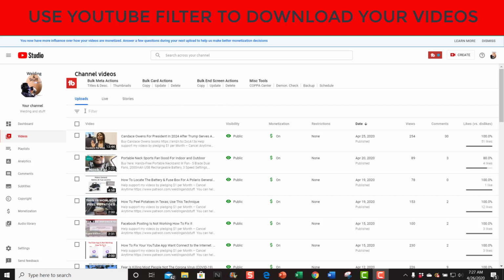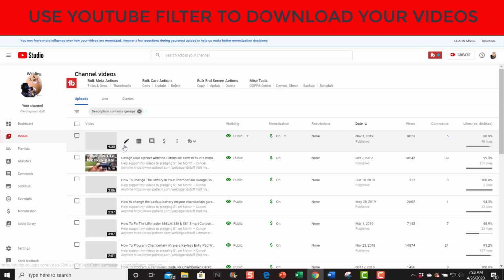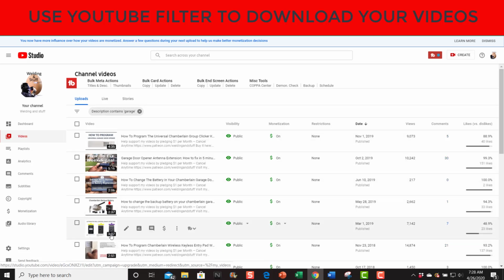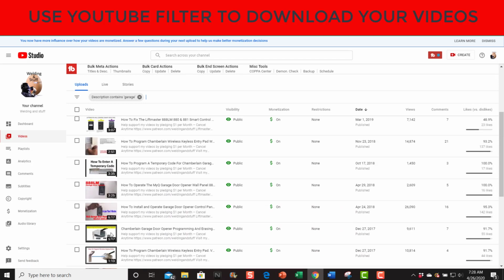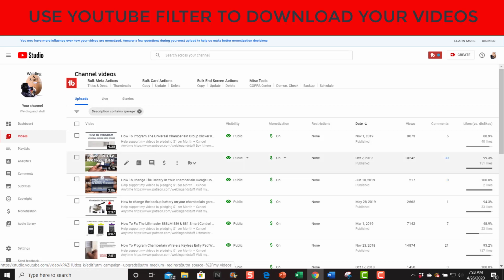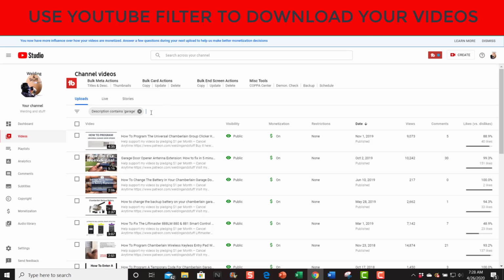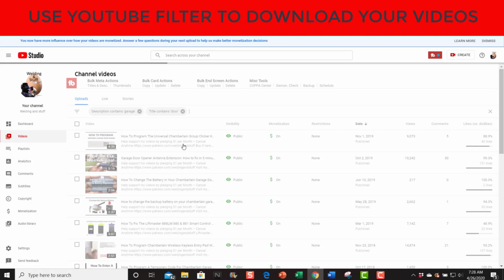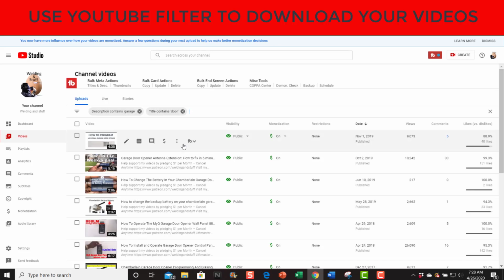HOW TO DOWNLOAD YOUR YOUTUBE VIDEOS USING THE YOUTUBE FILTER IN STUDIO VIEW